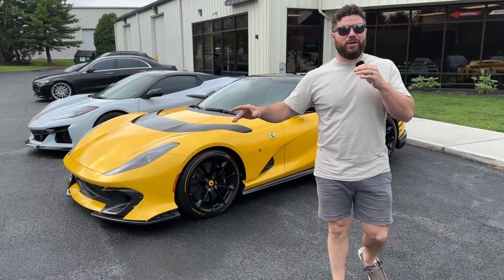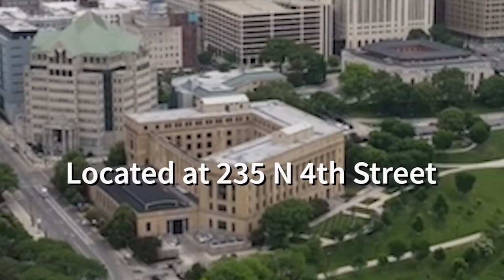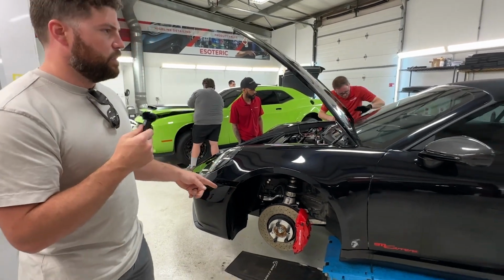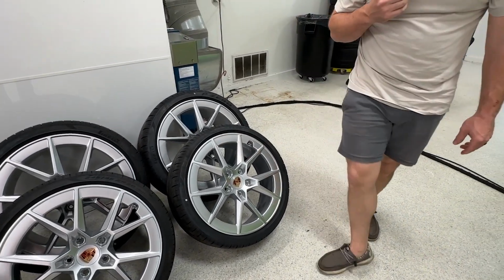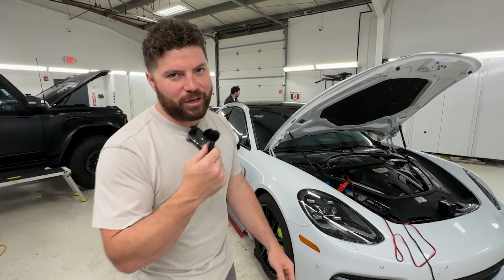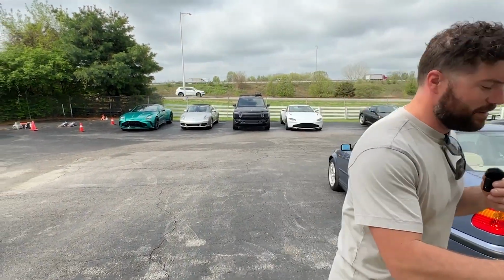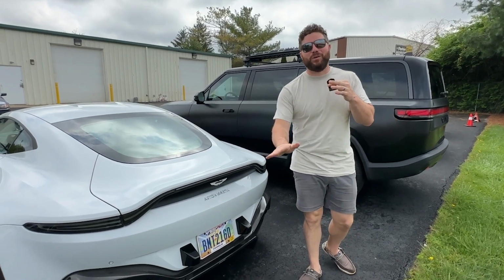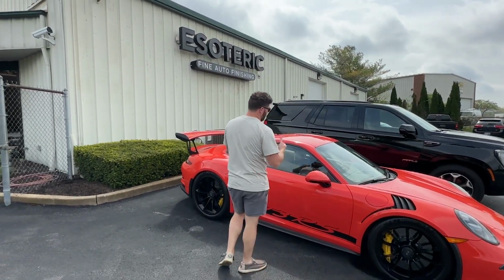April Studio Tour at ESOTERIC - Columbus PPF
Spring is in full force at ESOTERIC, and in this video, we take you through our studio to see some of the cars and PPF projects.